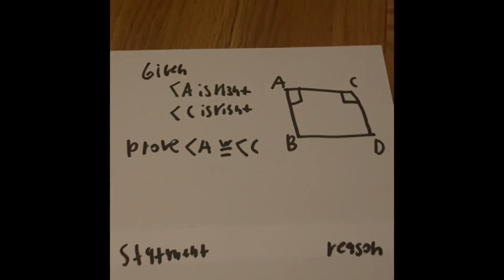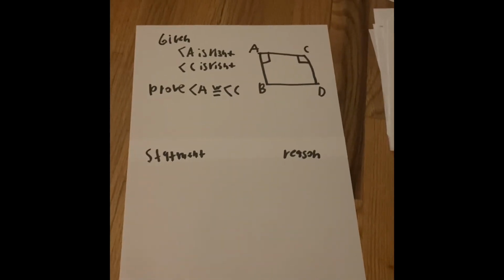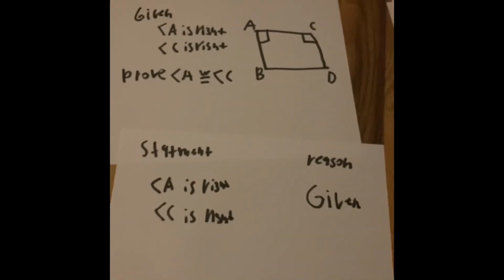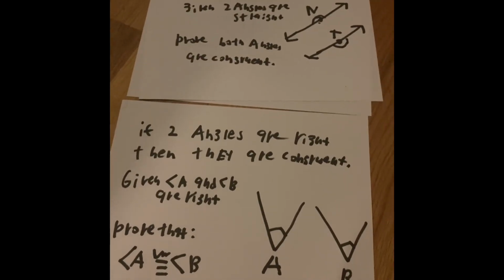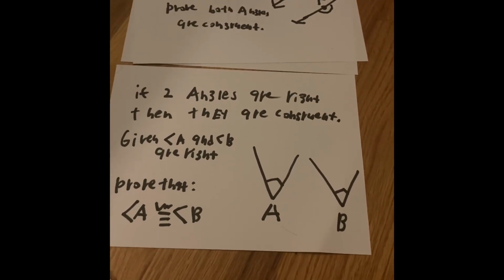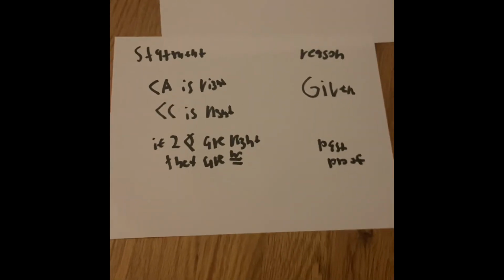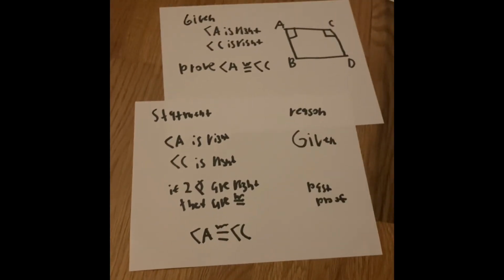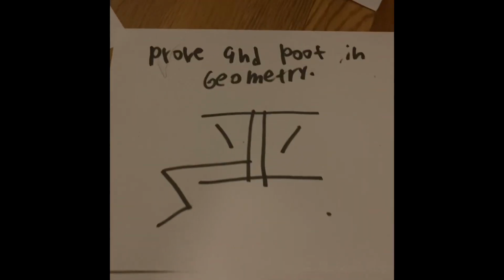part 2 of proving geometry